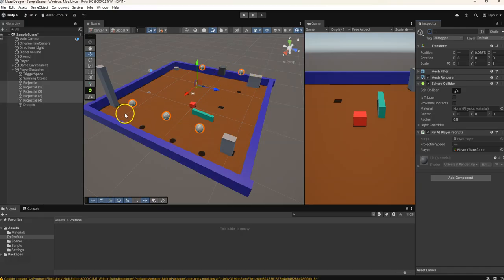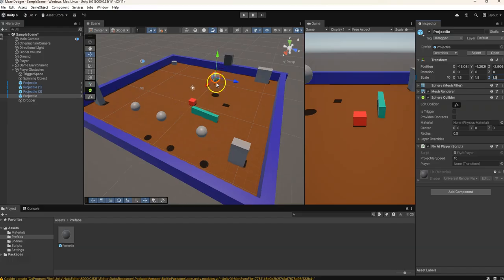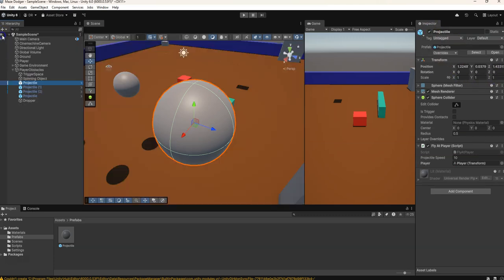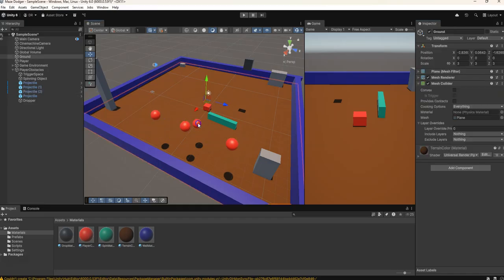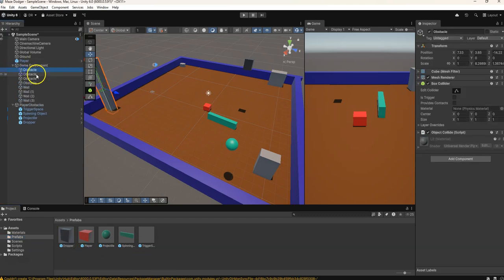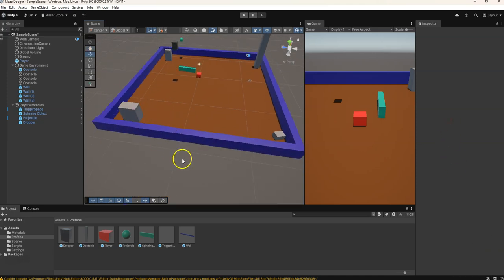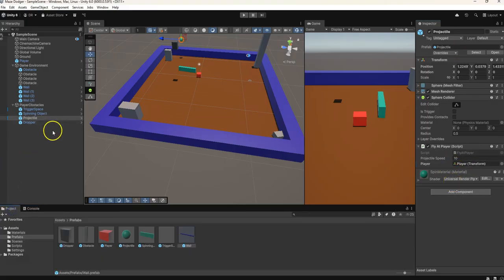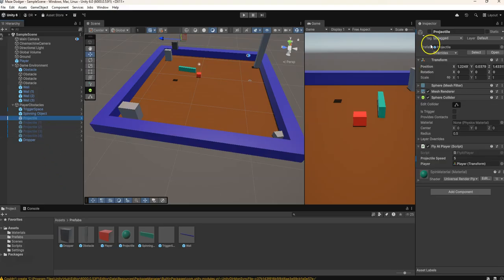1.22 Using Prefabs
Using Prefabs for our game objects.